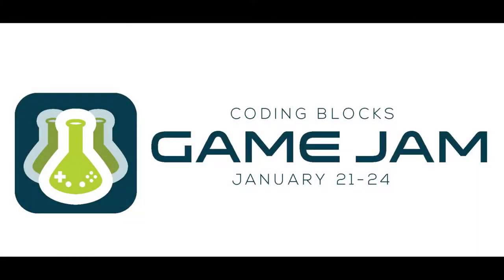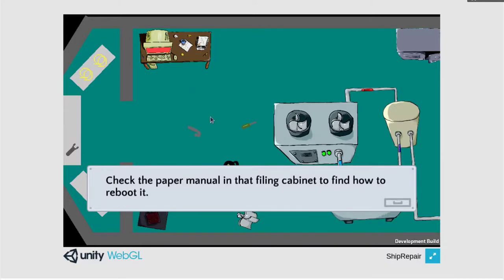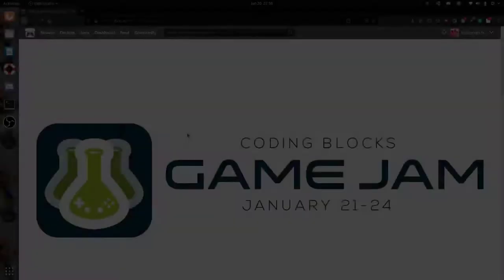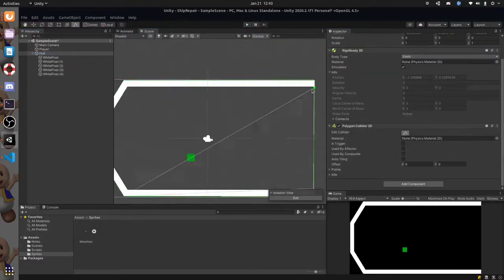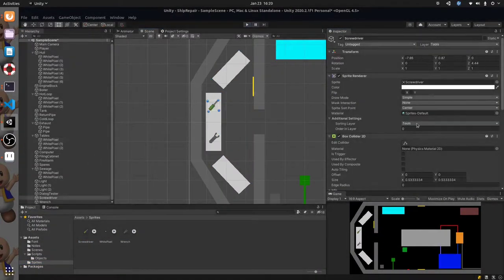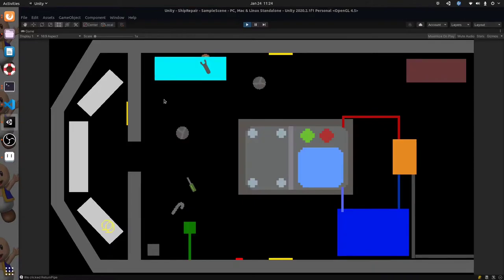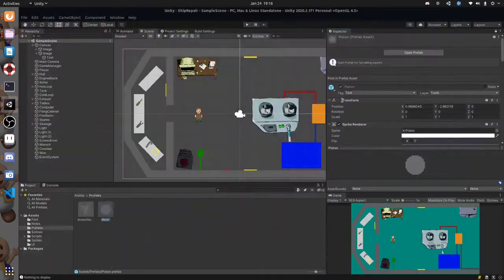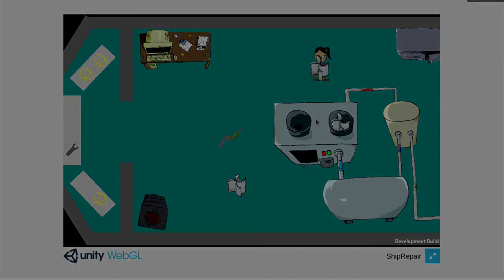My First Game Jam (Coding Blocks 2021 Game Jam) (Devlog Ep. 2)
After learning Unity for almost a full month I decided to participate in my first game jam.  I choose to do the Coding Blocks 2021 Game Jam and this video shows my experiences with the jam.

I know this is a deviation from what I promised in the last video but the Warehouse game is still actively being worked on and I will give an update on it in the next devlog.